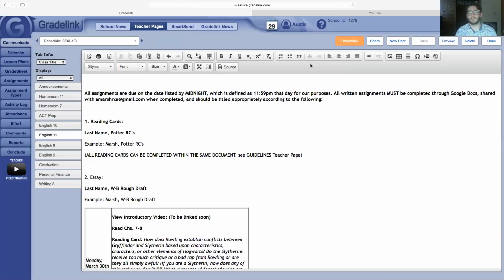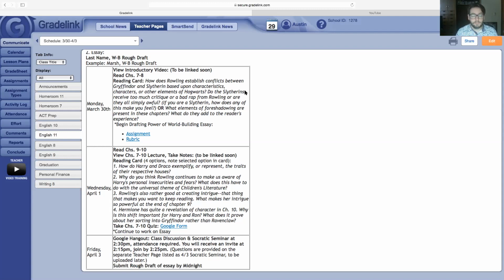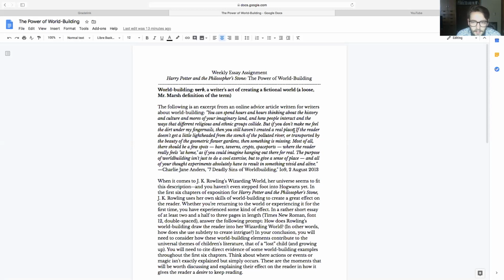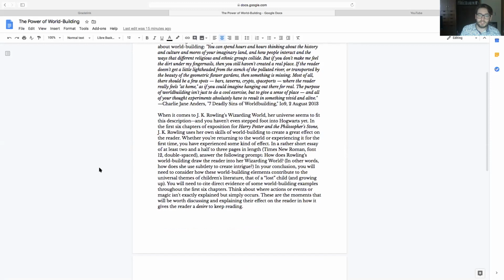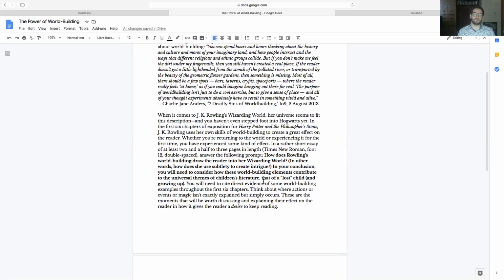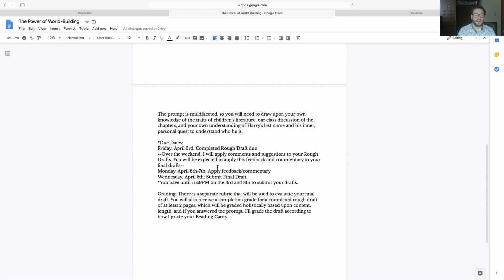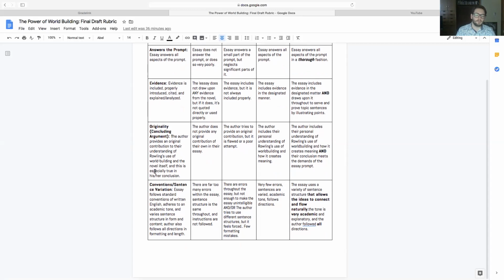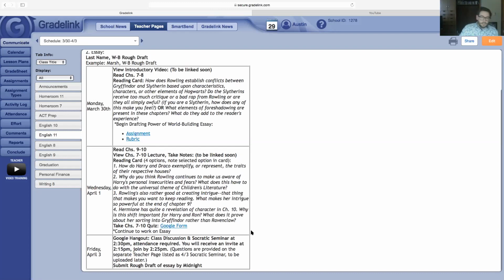Marsh.11BritLit.3.30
Intro Video for 11th British Literature and explanation of assignments for 3.30 and rest of the week.